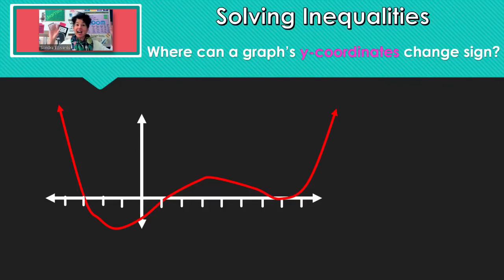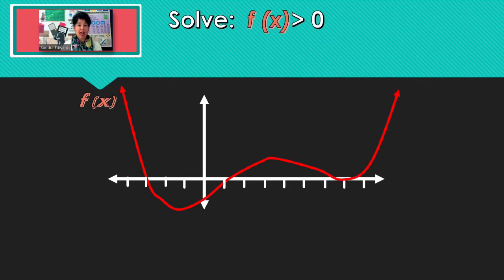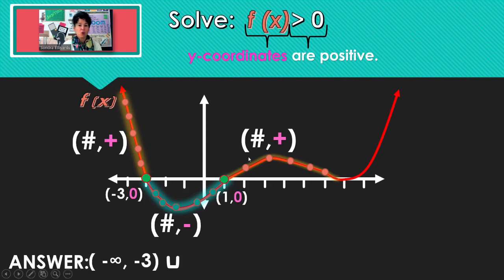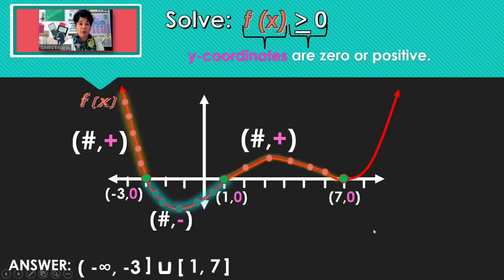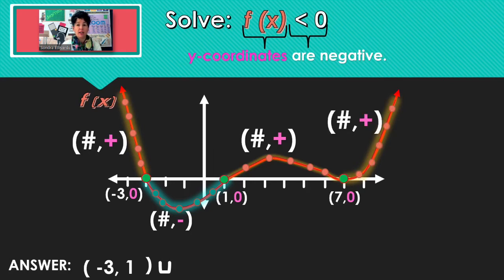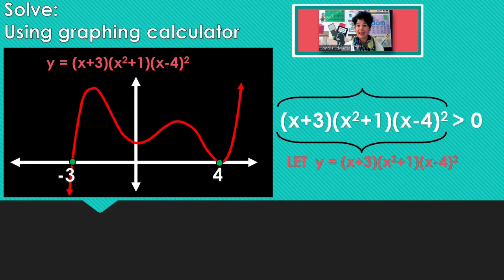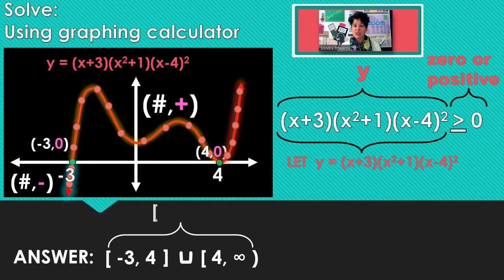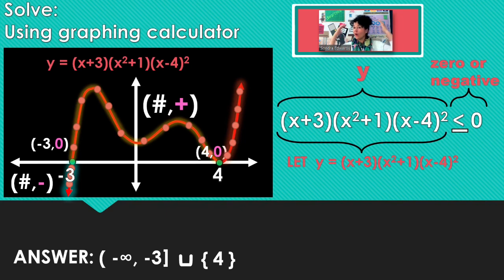Precalculus Lesson 35 - Solving inequalities using a graphing calculator.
Precalculus Larson textbook 10e solving inequalities by graphing.